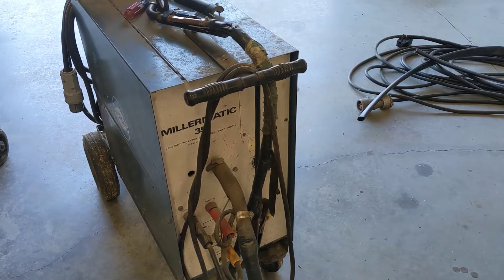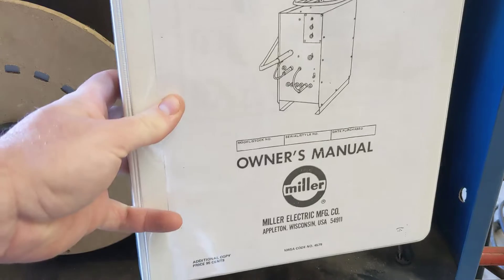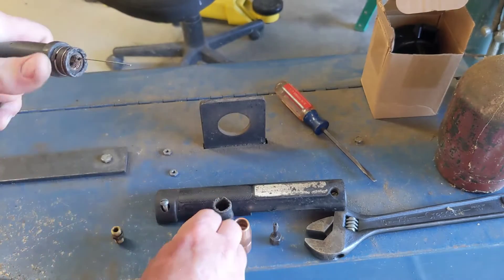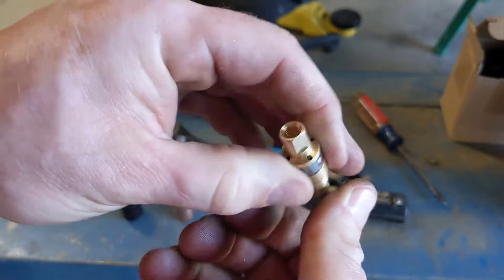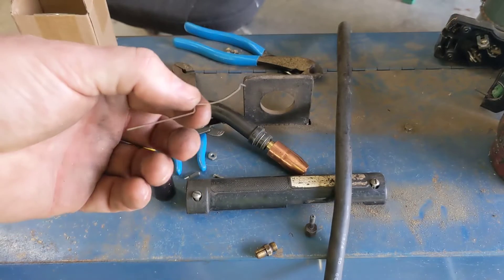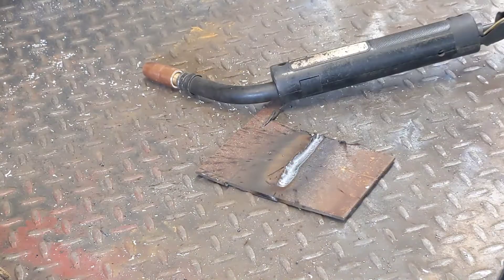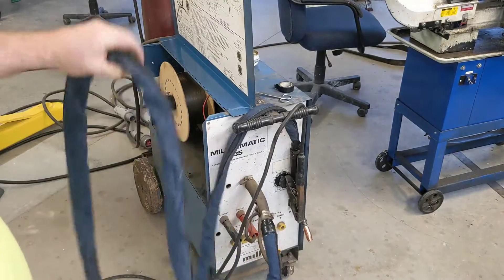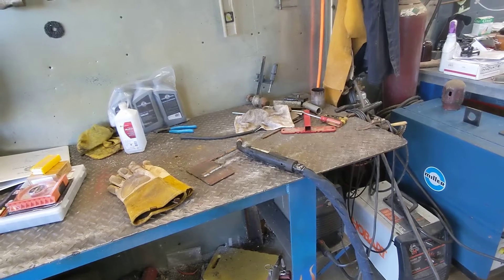Millermatic 35 Welder Restoration and Conversion to modern consumables COUPON: TOFS10OFF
00:00 Intro
00:26 Gun Breakdown
02:47 MODERN WELDING CONSUMABLES
03:17 Lathe work
04:08 Consumable Conversion
06:09 Leaf Switch
06:50 Test Fire
08:40 Conversion parts
08:53 Gun Hose Replacement
09:23 Ground Cable
10:33 Outtro

Gas Nozzle: 169-715
Gas Diffuser: 169-716
Contact tips: 000-067
OR, get a whole kit for cheaper

In this video we convert an old Miller Millermatic 35 Welding gun from the old style to the new style consumables.

No need to search for a MILLERMATIC 35 REPLACEMENT GUN, we build a custom part to convert the old style gun to be able to use modern day WELDING CONSUMABLES.